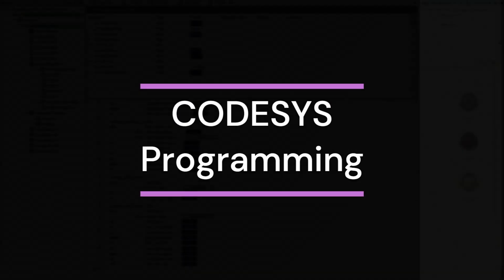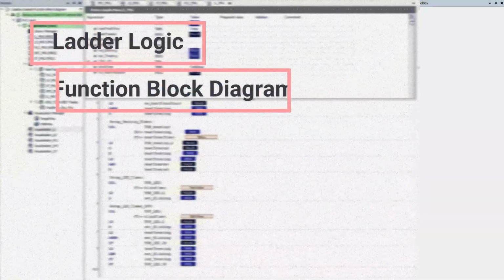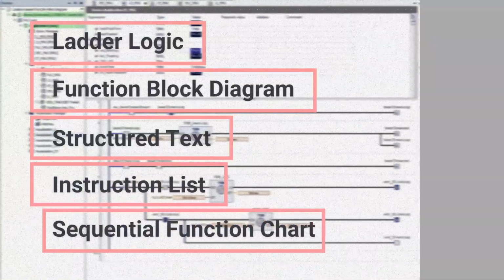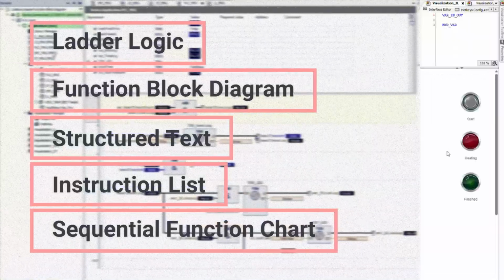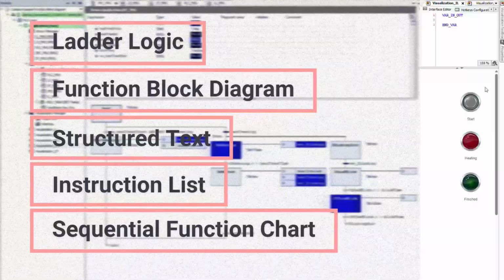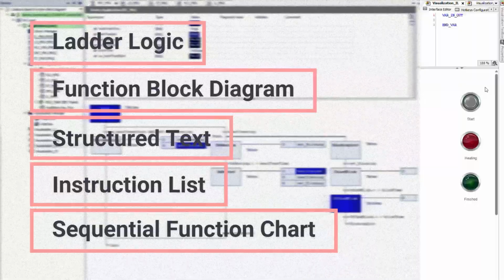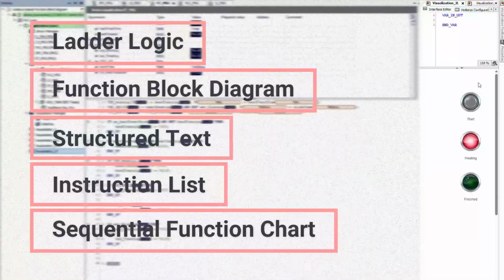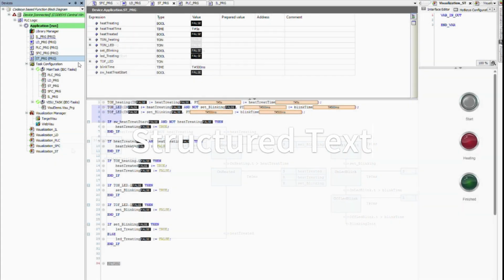Exploring PLC Programming Languages: Structured Text Code Simulation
In this video, I demonstrate the use of Structured Text (ST) code in a simulated heat-treating process. This is part of a series where I explore different PLC programming languages, including Ladder Logic, Structured Text, Function Block Diagram, and Sequential Function Chart.

What’s Covered:

How to start the heat-treating process by pressing the Start button.
Visual indicators using LEDs: The Heating LED blinks during the process, and the Finished LED lights up once the process is complete.
Automatic LED reset when the Start button is pressed again.
Whether you're a beginner or an experienced PLC programmer, this video will help you understand how to implement a simple heat-treating process using Instruction List code.